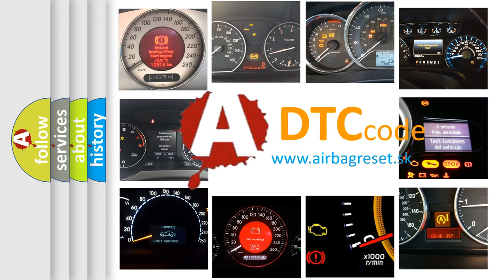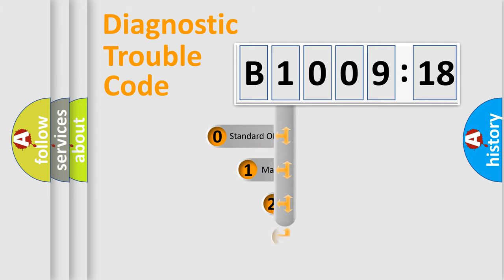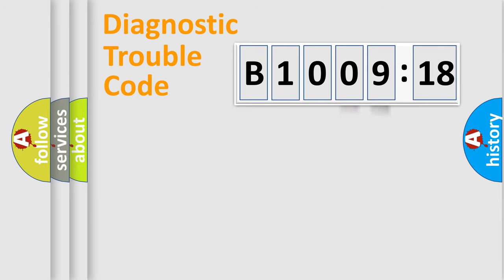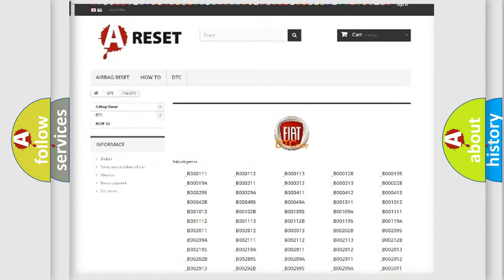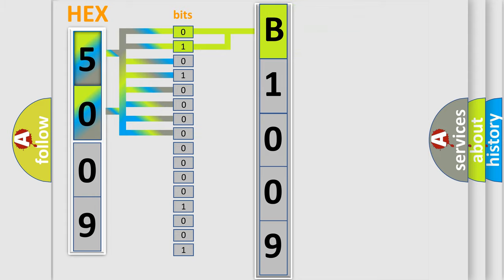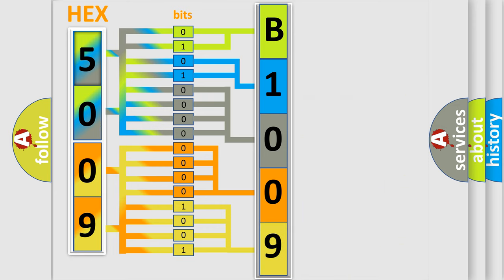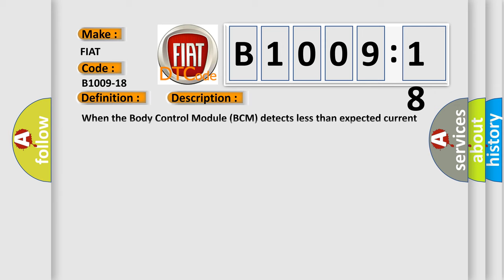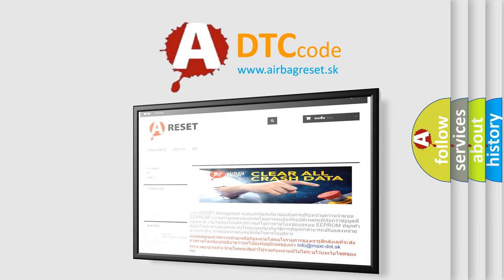DTC Fiat B1009-18 Short Explanation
Contents:
0:21 Basic DTC analysis according to OBD2 protocol standard.
1:48 Insight into programming
2:58 A diagnostically understandable description of the Diagnostic Trouble Code
3:05 Basic error definition

Make:
FIAT
Code:
B1009-18
Definition:
Combined Rear Left Light 1-Circuit Current Below Threshold
Description:
When the Body Control Module (BCM) detects less than expected current draw on the Left Stop Lamp
Failure Type: